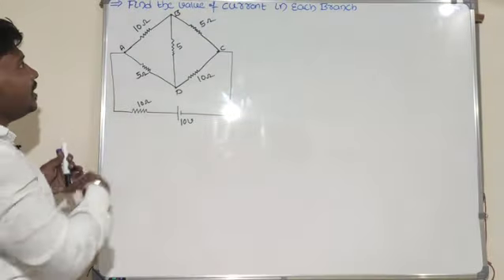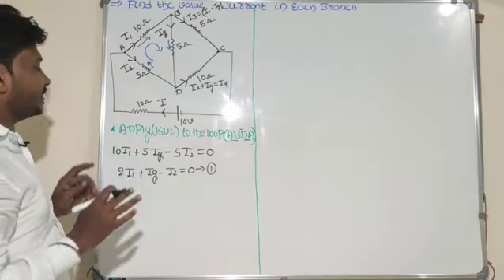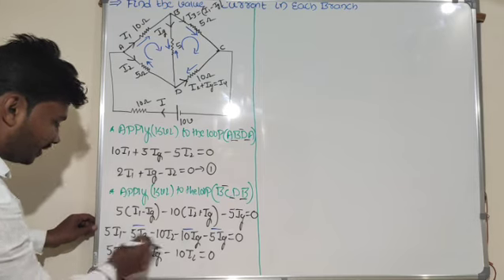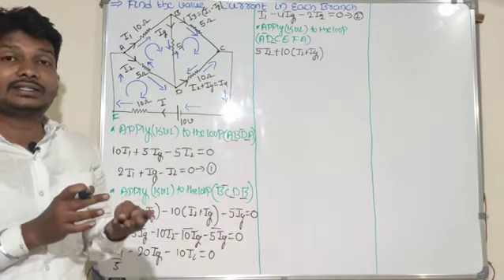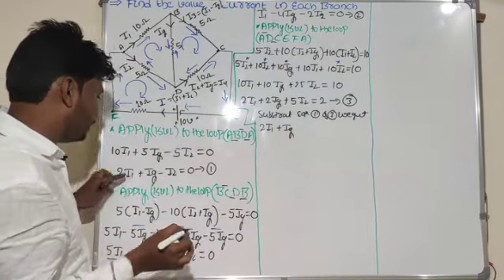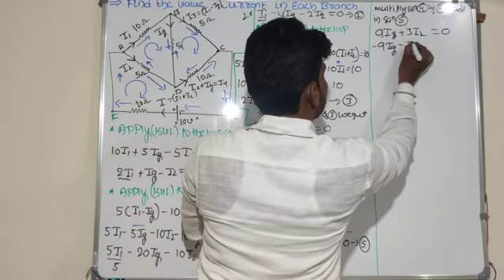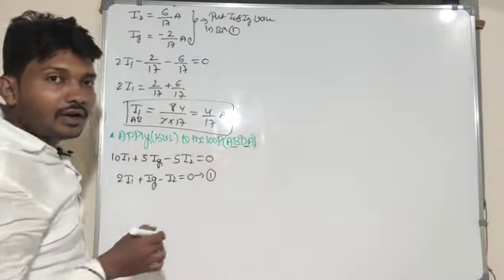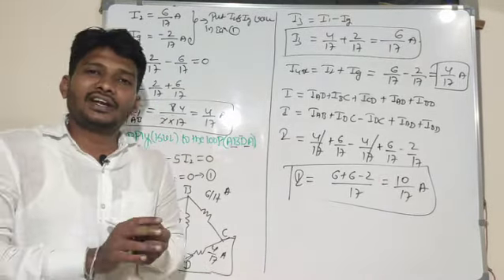L#28 NUMERICALS ON WHEATSTONE BRIDGE